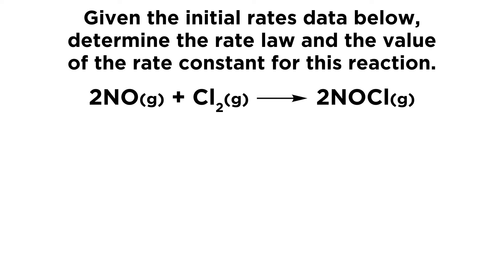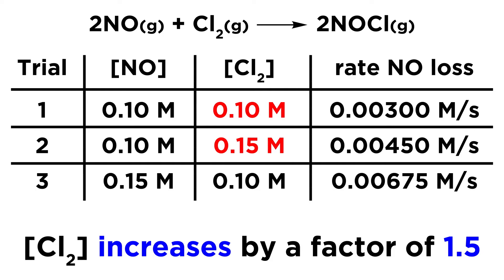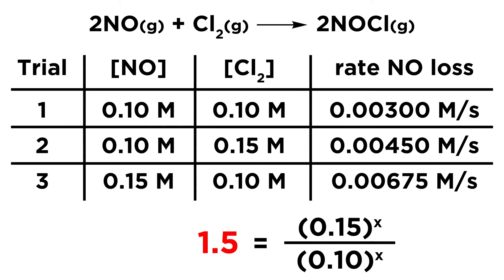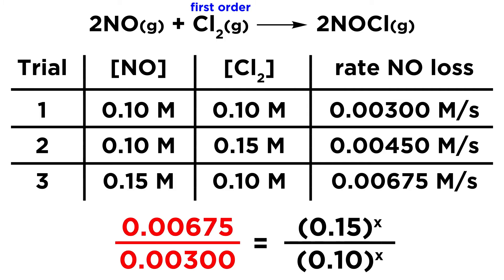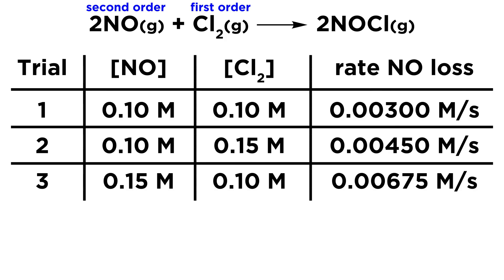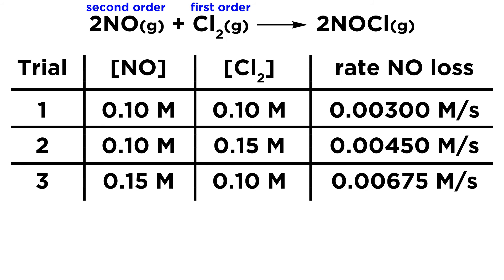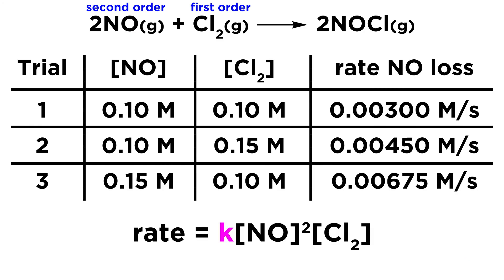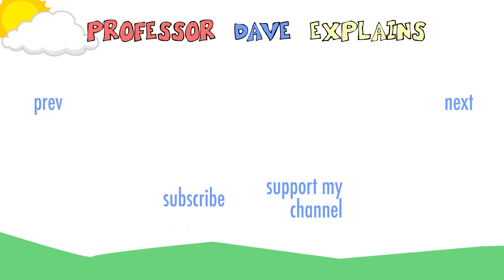Practice Problem: Initial Rates and Rate Laws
To figure out the rate law for a reaction, we have to gather kinetic data. We can't know just by looking at the balanced equation. Let's practice using initial rates data to determine the rate law for a reaction!